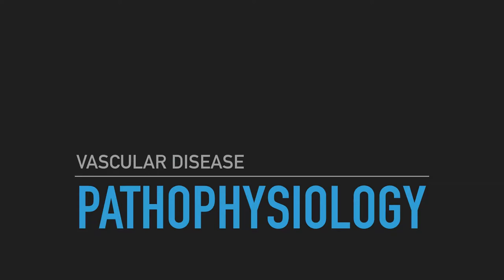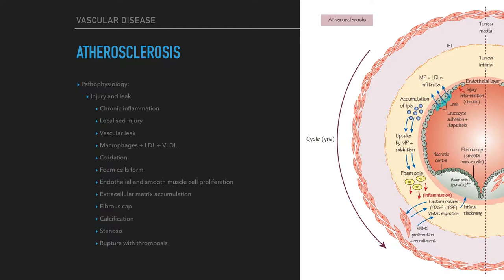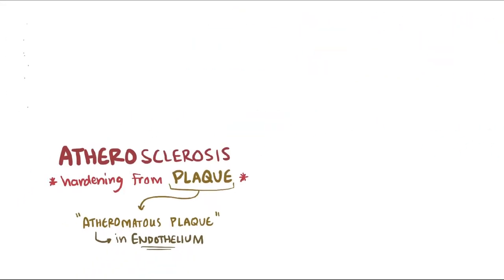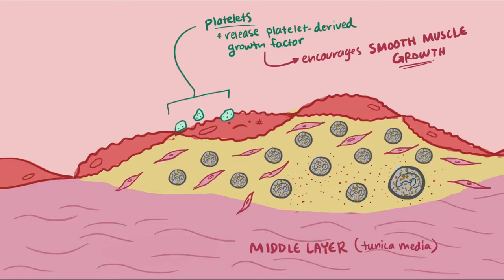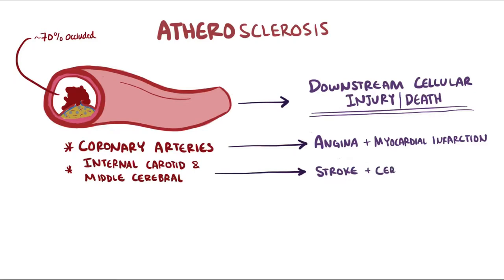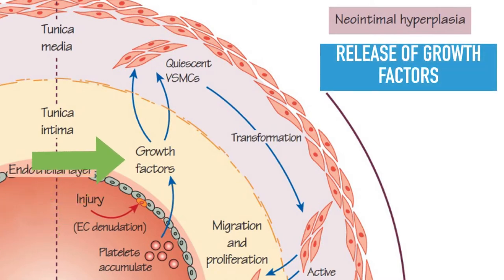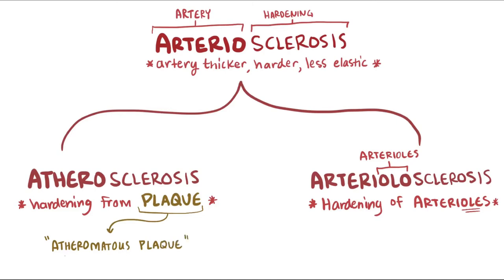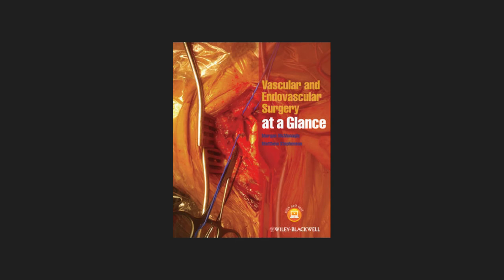Vascular Pathophysiology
The pathobiology or pathophysiology of vascular disease is described including aterosclerosis, neointimal hyperplasia, arteriolosclerosis, arteriosclerosis, ischaemia-reperfusion and aneurysmal degredation.